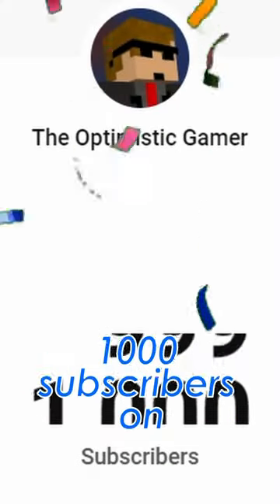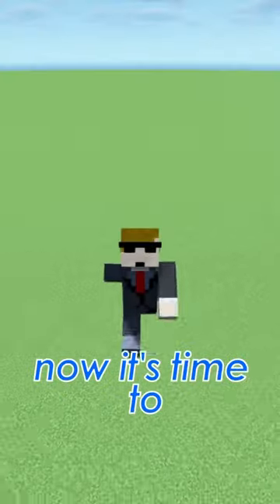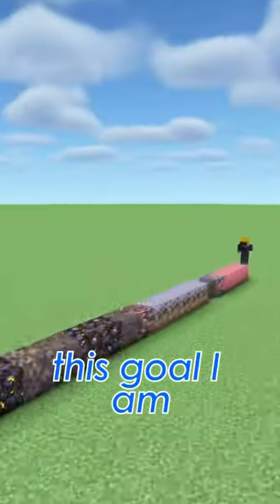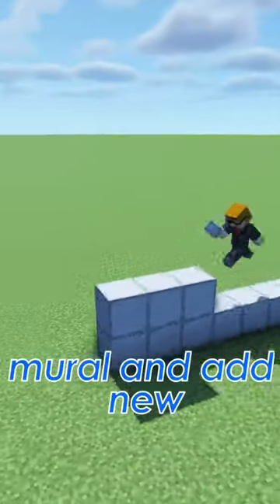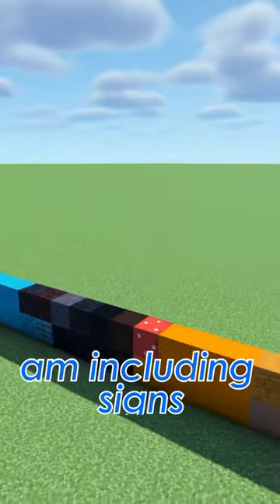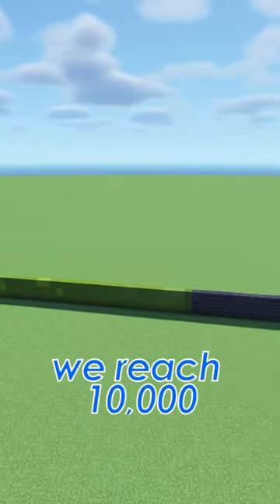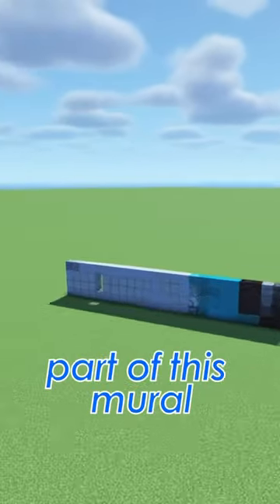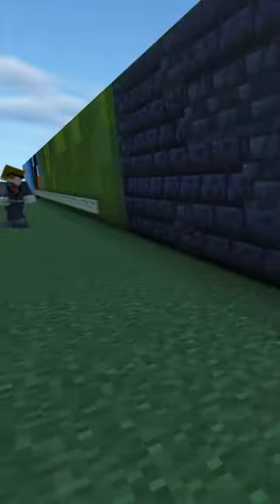Let's hit 10K!!!